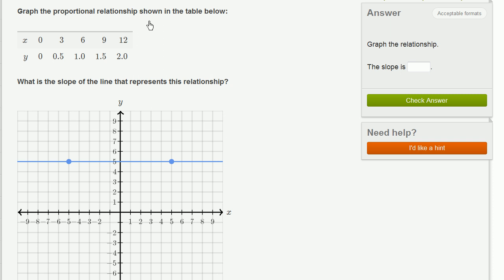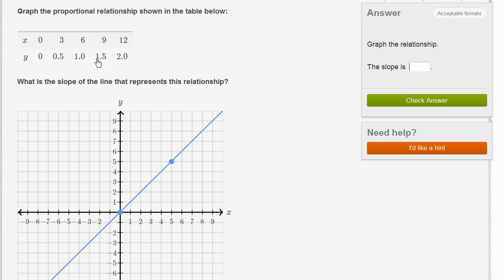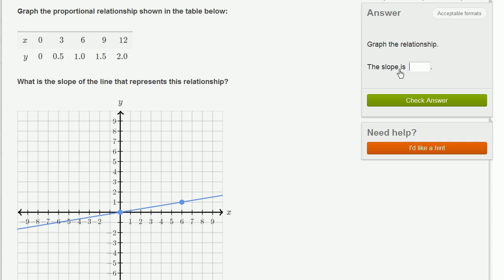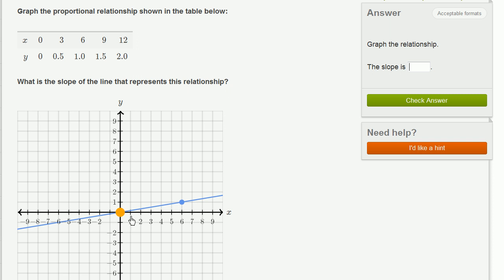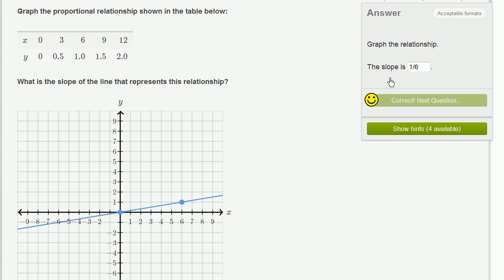Graphing proportional relationships example 2 | 8th grade | Khan Academy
Courses on Khan Academy are always 100% free. Start practicing—and saving your progress—now

8th grade on Khan Academy: 8th grade is all about tackling the meat of algebra and getting exposure to some of the foundational concepts in geometry. If you get this stuff (and you should because you're incredibly persistent), the rest of your life will be easy. Okay, maybe not your whole life, but at least your mathematical life. Seriously, if you really get the equations and functions stuff we cover here, most of high school will feel intuitive, even relaxing. (Content was selected for this grade level based on a typical curriculum in the United States.)